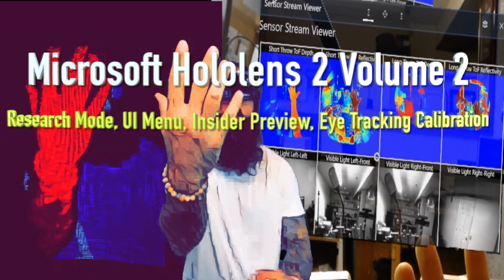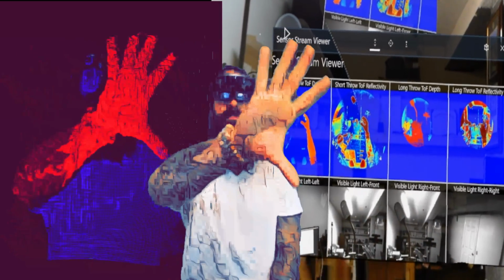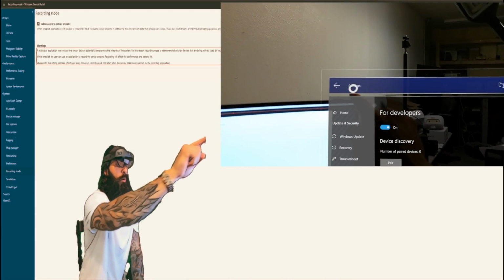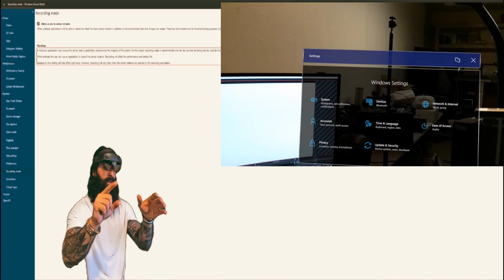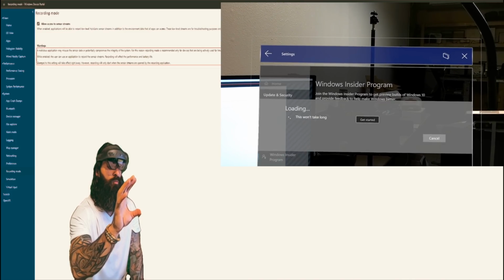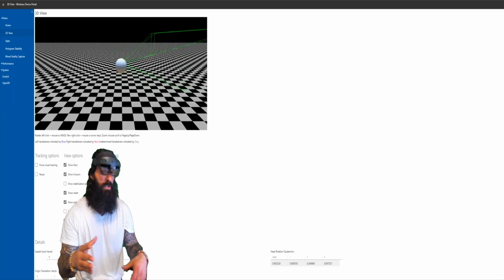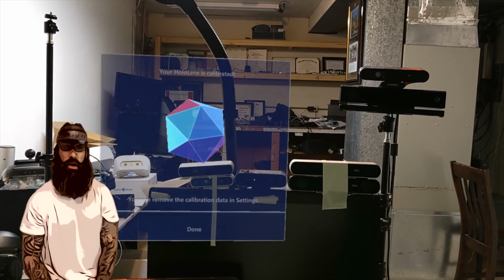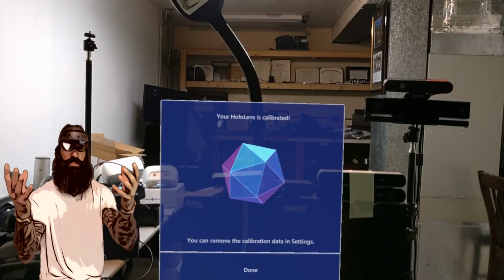Microsoft Hololens 2 Volume 2: Research Mode, UI Menu, Insider Preview & Eye Calibration (Real Time)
Welcome to my Microsoft Hololens 2: Volume 2 Review!

📽 Correction:

There is a one handed UI interaction gesture but my inclination leans towards an optional hands free start-up menu experience:

🗣 “Go To Start” will instantiate the GUI.